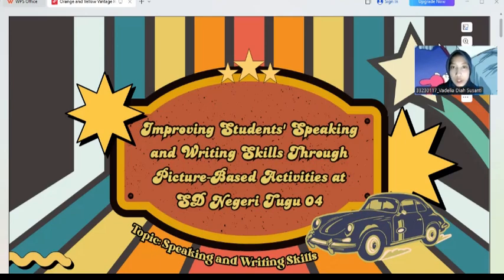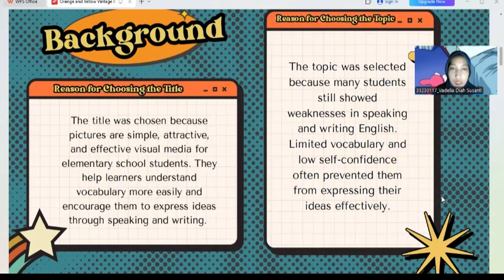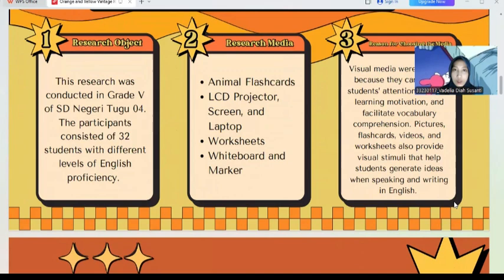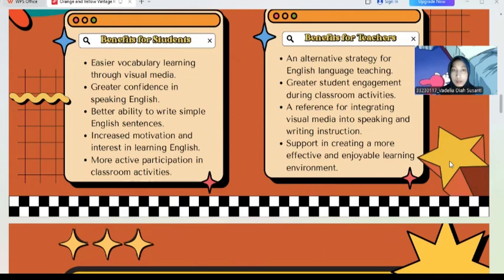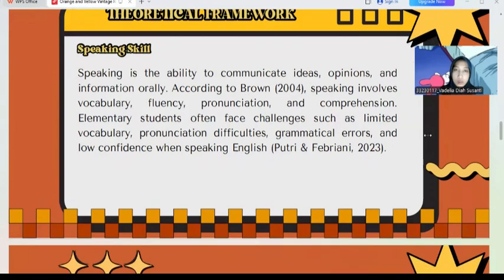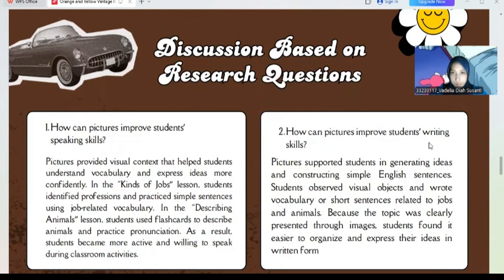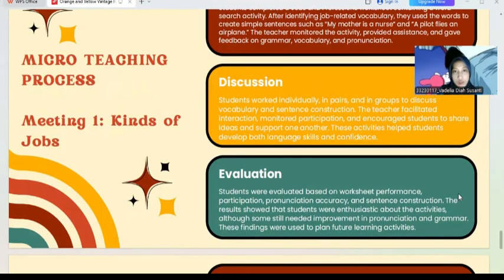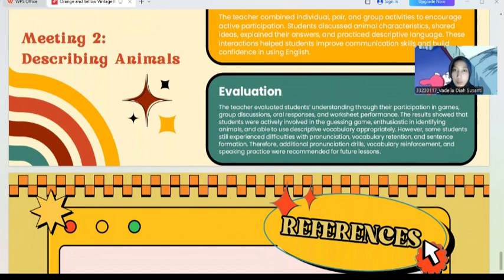TEFL VADELIA DIAH SUSANTI